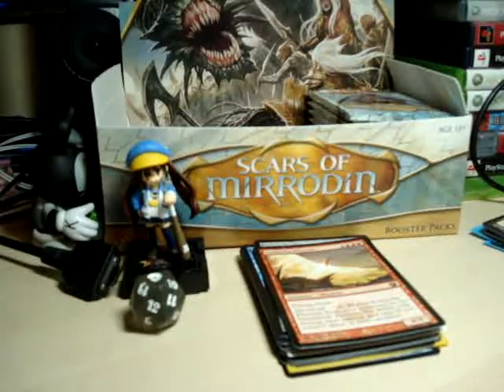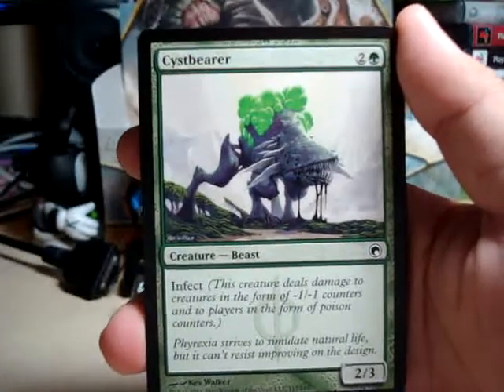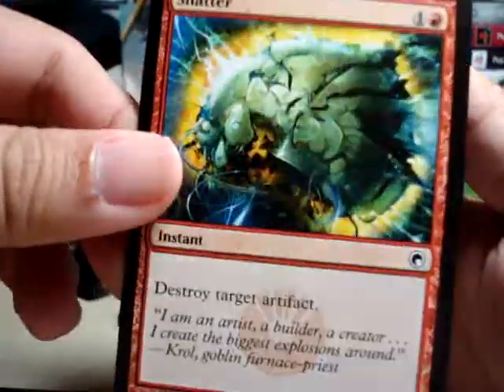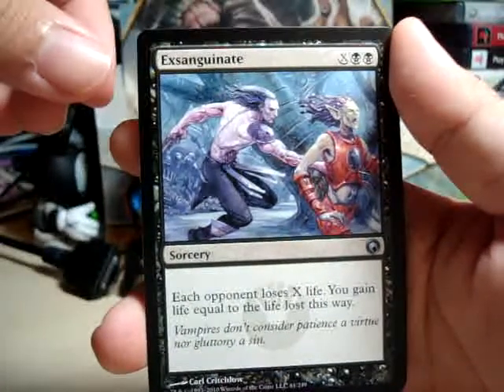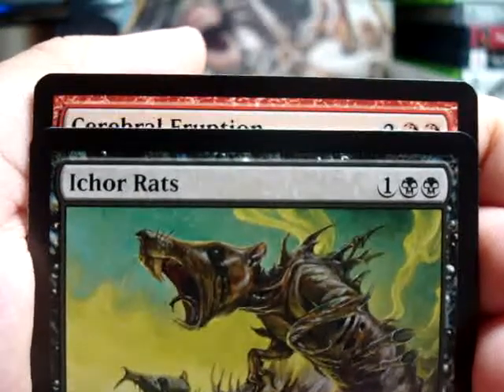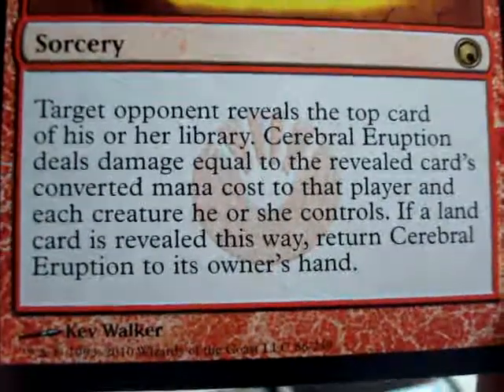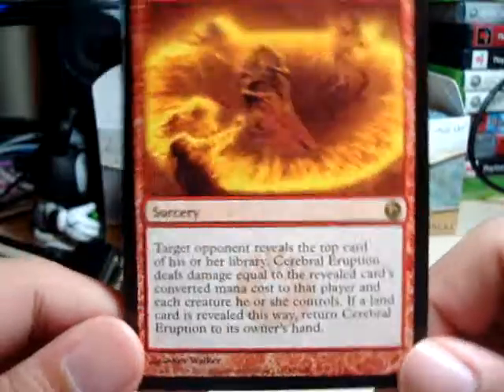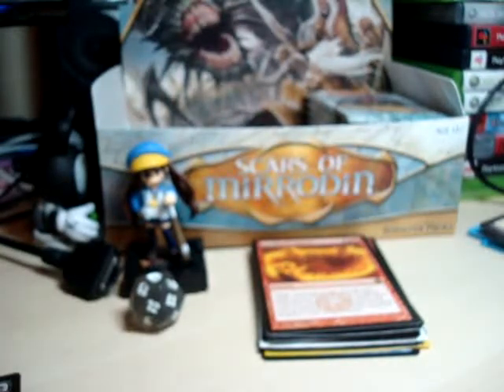Daily Scars of Mirrodin Pack Opening : Day 20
What?! still no dual lands XD.  I think I should just appreciate the cards rather than expecting cards I reeeeally want.